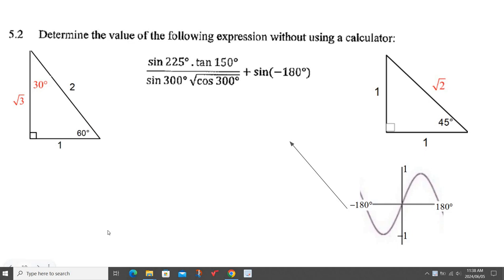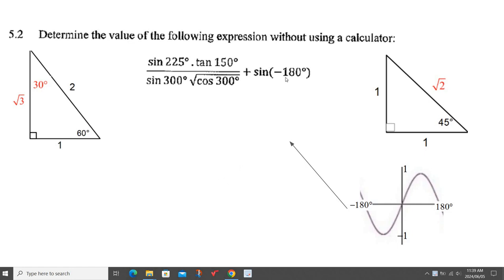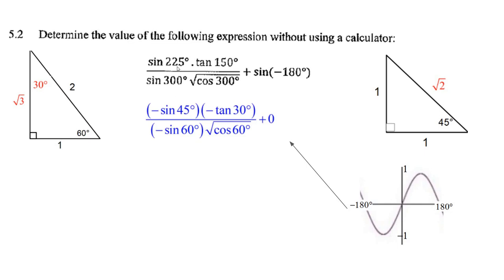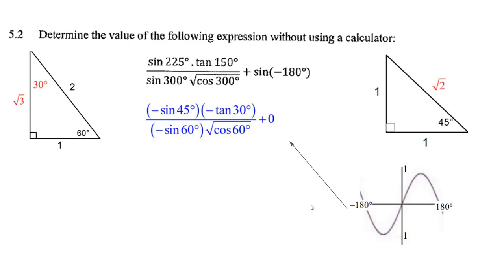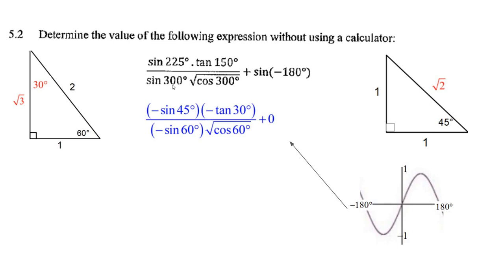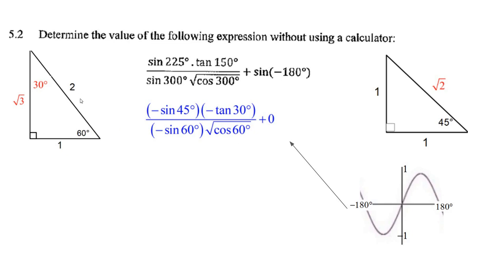numerical reduction Q5 2